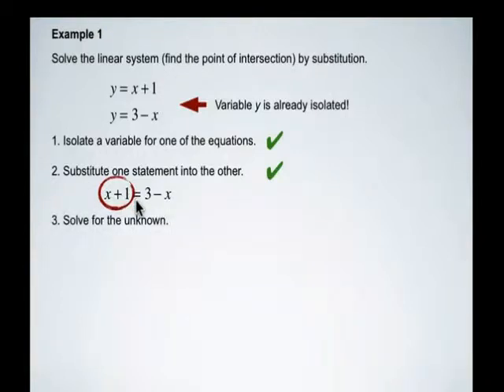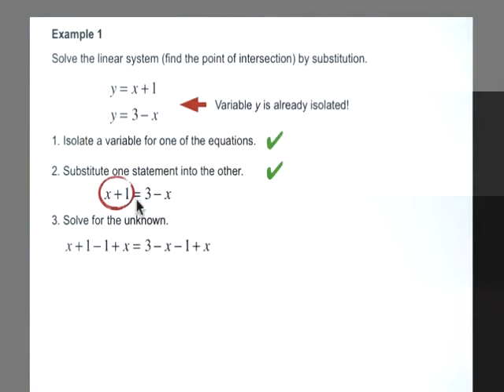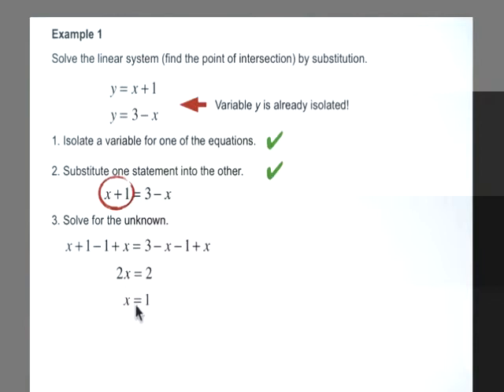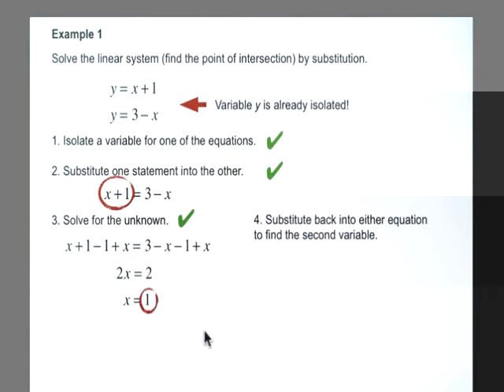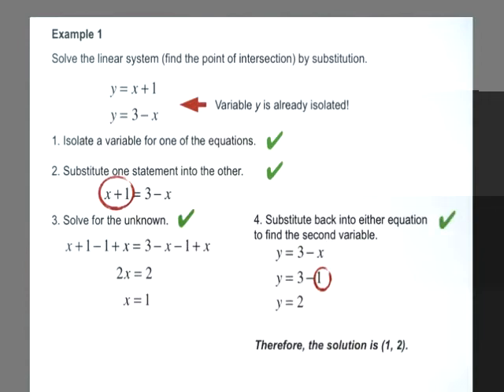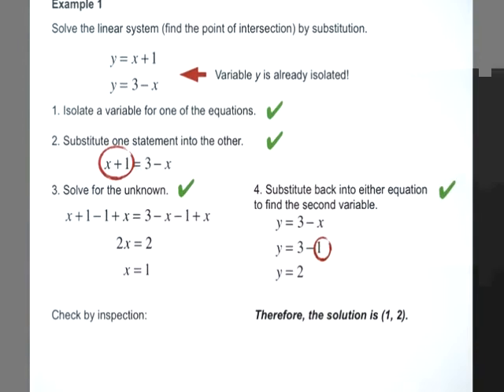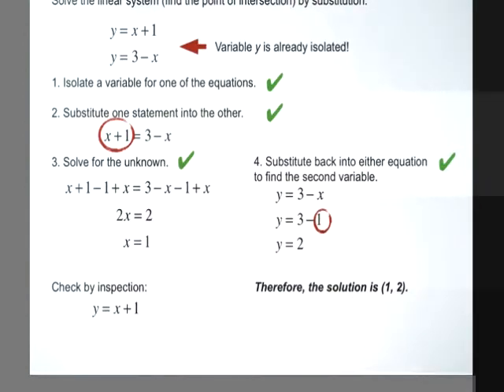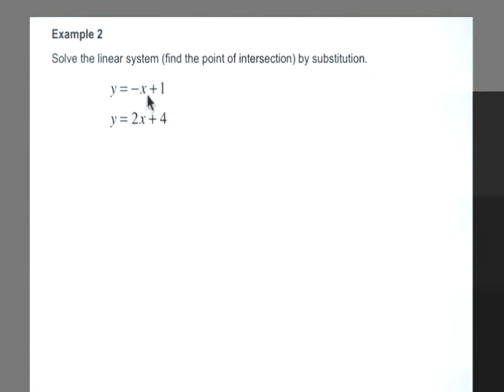Linear Systems - Substitution Video 3